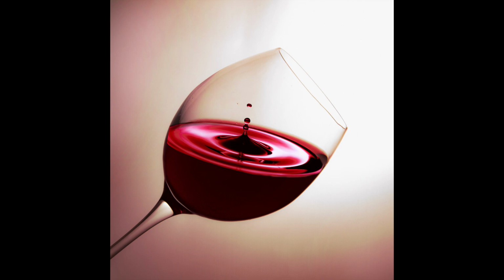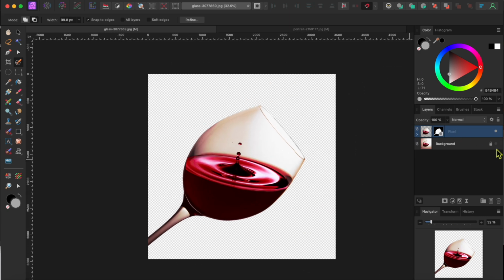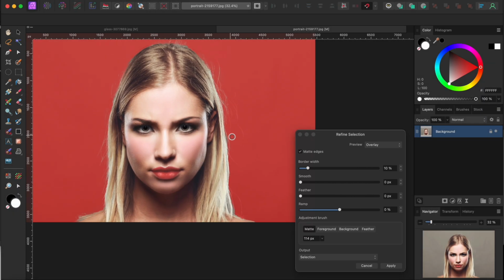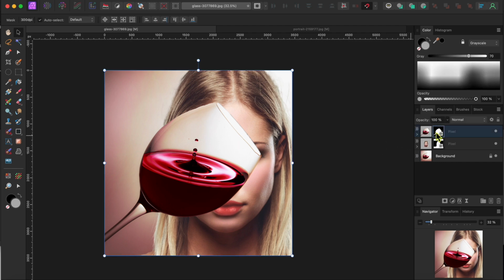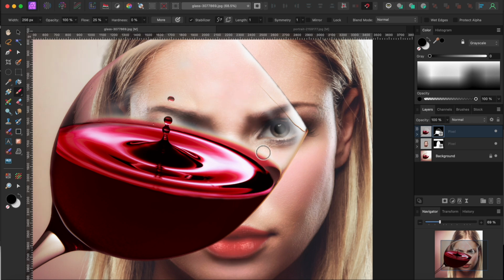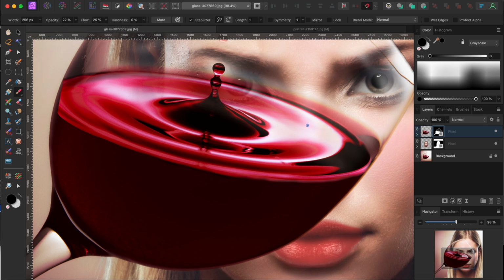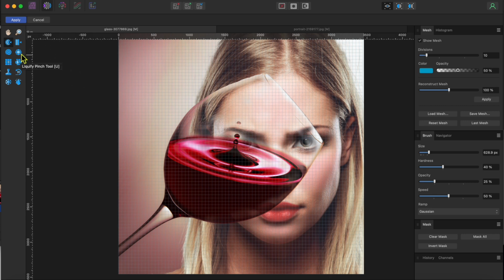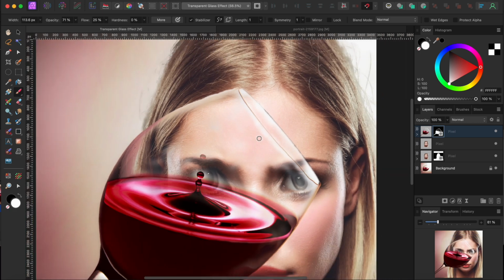Make Glass Look PERFECTLY Transparent in Affinity Photo 2!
In today's Affinity Photo 2 tutorial, we'll be taking an image of a glass of wine and making it appear truly transparent in front of this lovely model.  Techniques used include removing backgrounds, refine tool, masks and using the liquify persona.

This channel is designed for people who want to be able to learn Affinity Photo and Designer to create fun projects for personal use or to make money on the side.  We'll try to show basic concepts that beginners can use right away to edit and improve their photos,  make greeting cards, logos, business cards, promotional images, yard signs, flyers, invitations, artwork, YouTube Banners and Profile Pictures and a variety of other fun or lucrative projects.

Chapters
00:00 - Intro
00:23 - Background removal - Wine
01:05 - Background removal - Woman
02:26 - Mask - Transparent glass
04:30 - Warping face
05:27 - Fixing Rim
06:02 - Shameless ask for likes, subs and caffeine